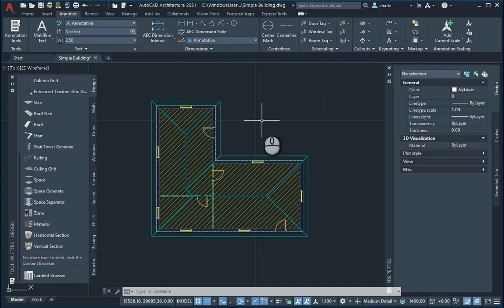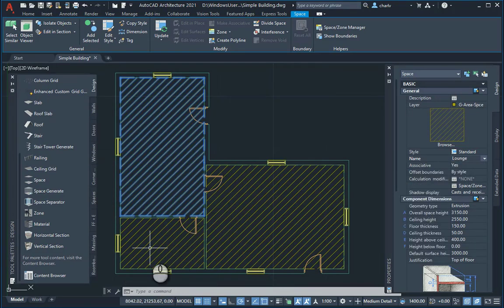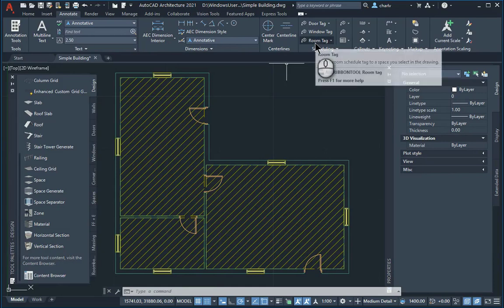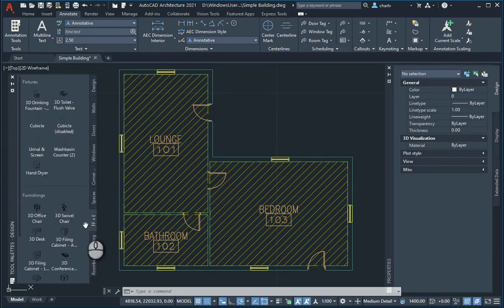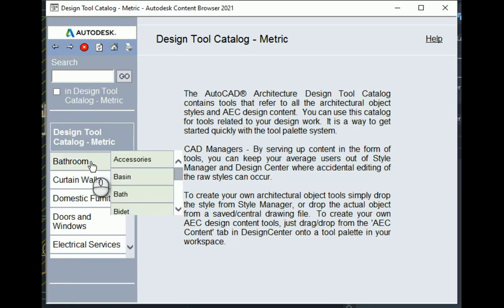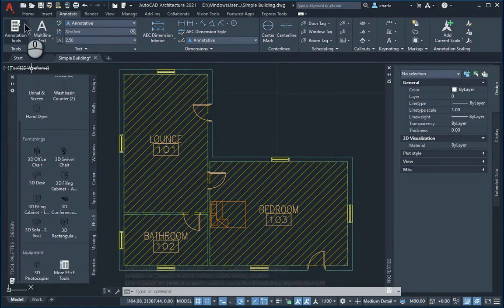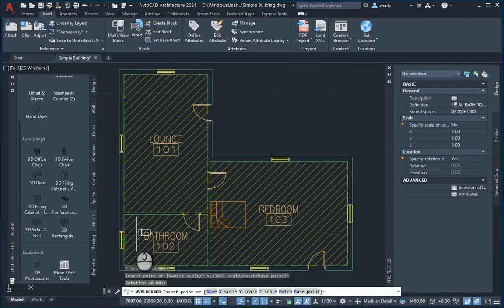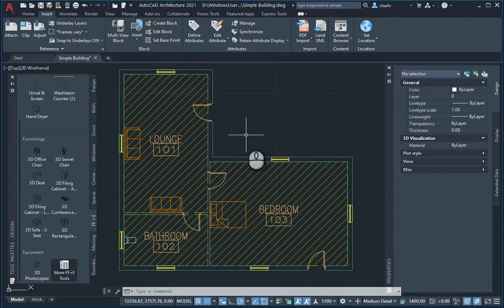How to add content to your AutoCAD Architecture building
In the video we’ll add some content, for example furniture,  into a simple building.  Using these tools to add component you can add detail to your internal spaces of the building.